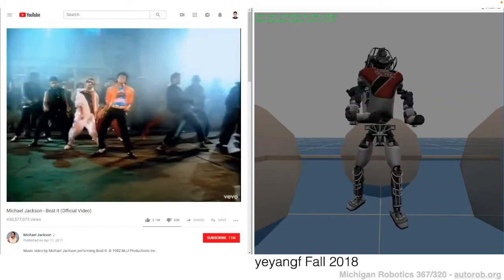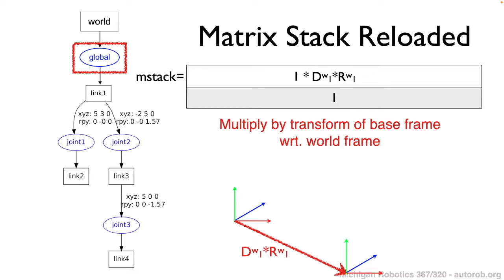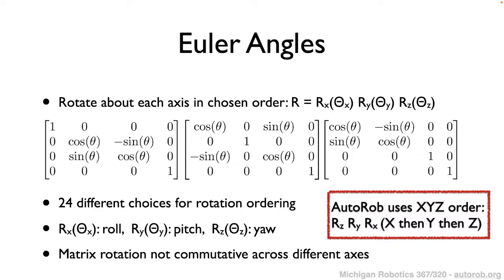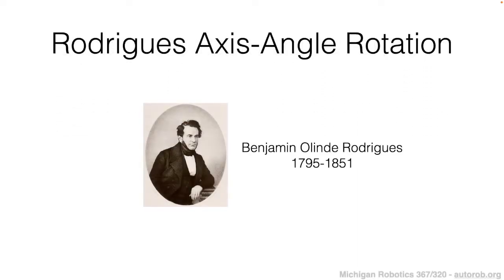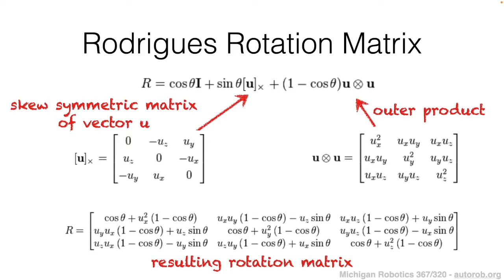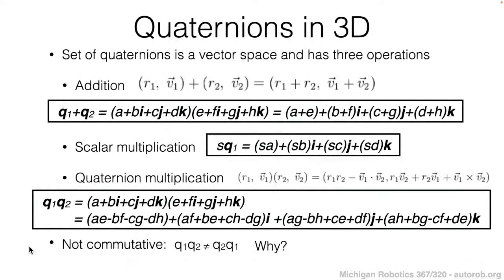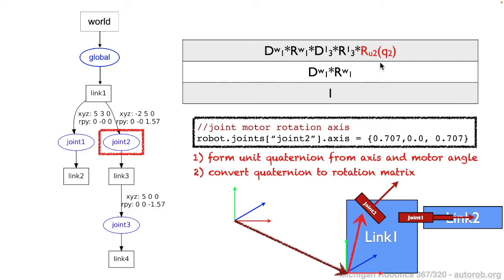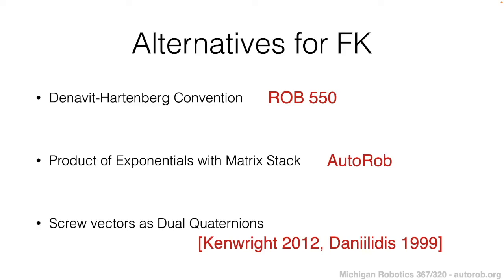AutoRob Lecture 08 - Axis-Angle Rotation and Quaternions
AutoRob Lecture 08 - Axis-Angle Rotation and Quaternions (autorob.org)

0:00 Introduction
7:31 Matrix stack recursion review
20:50 Gimbal lock
24:44 Rodrigues axis-angle rotation
32:49 Quaternions
48:47 Forward kinematics
56:54 Conclusion

Winter 2022